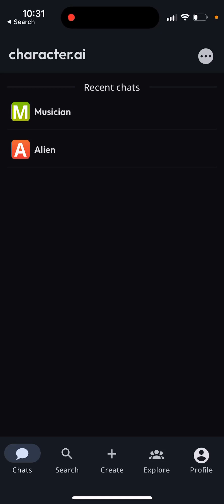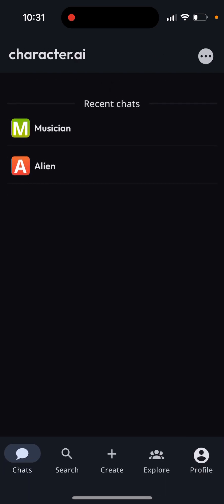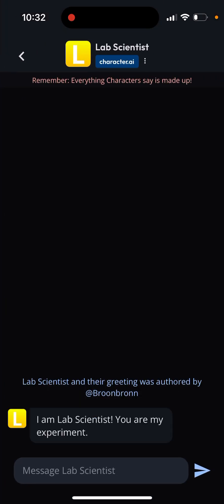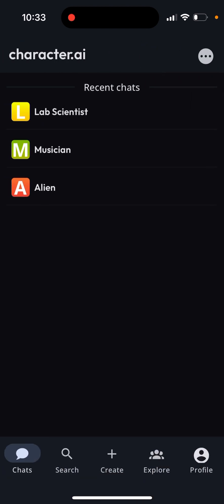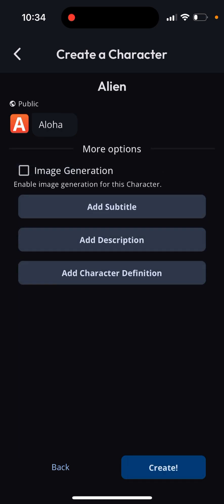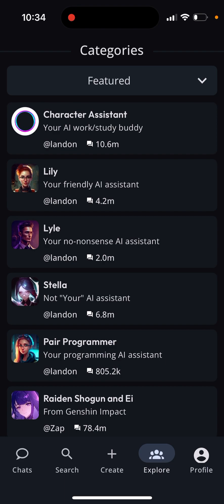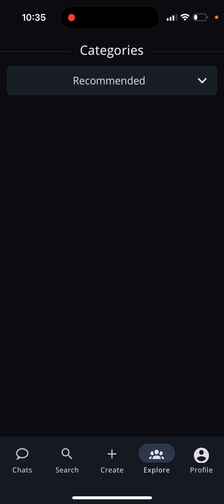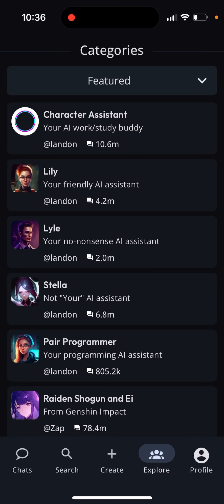Character.ai iOS app - FULL OVERVIEW